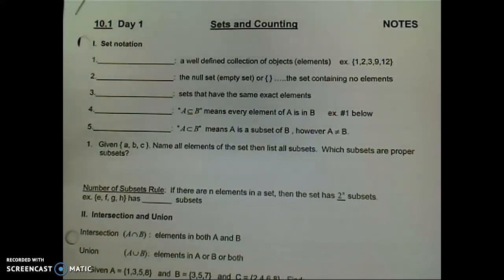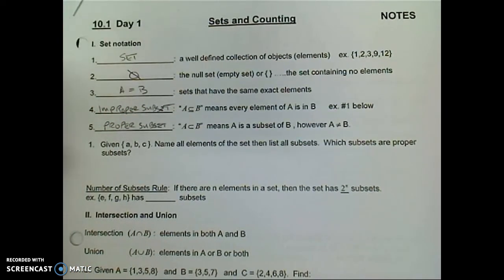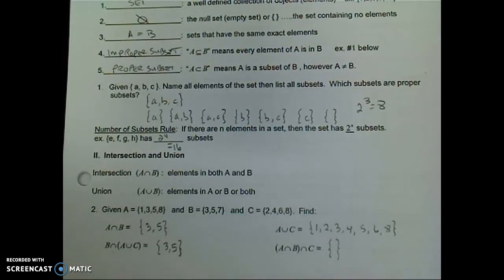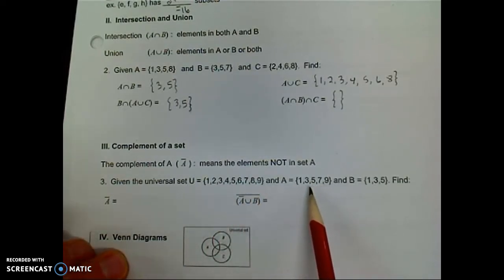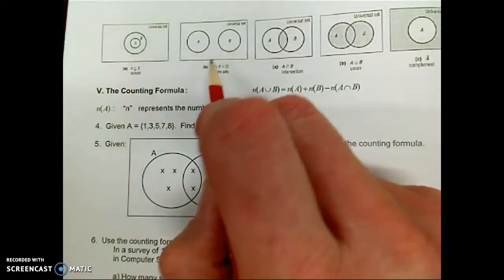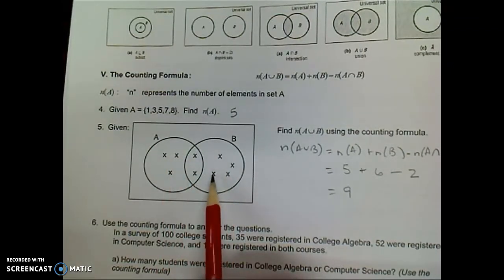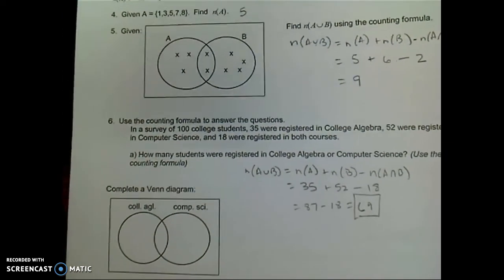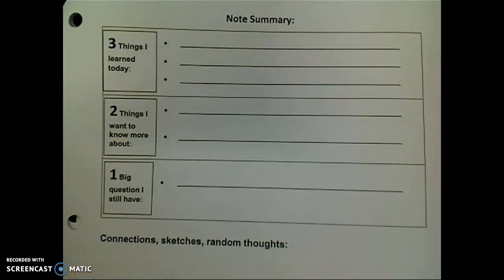10.1 - Sets and Counting/Venn Diagrams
Definition of sets, elements, empty set, subsets, intersection and union, complement, counting formula, using Venn Diagrams.